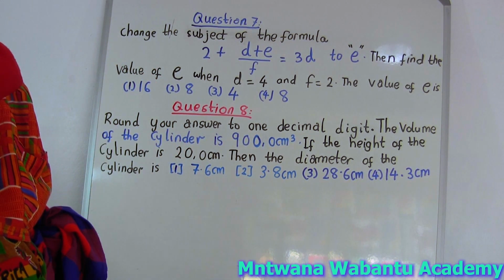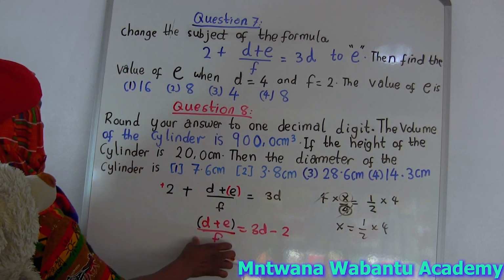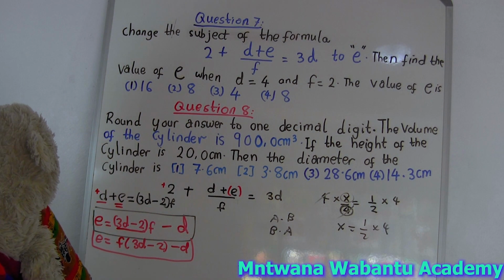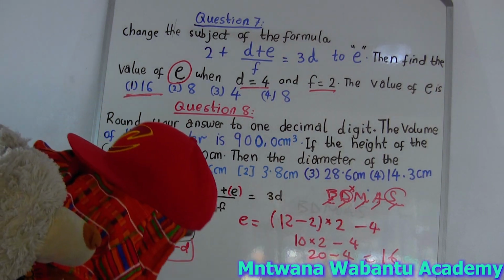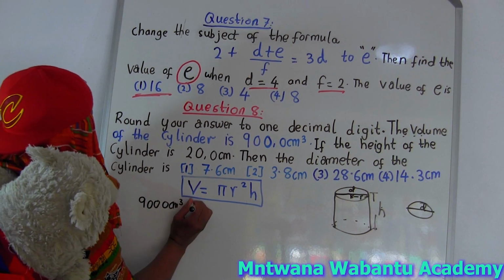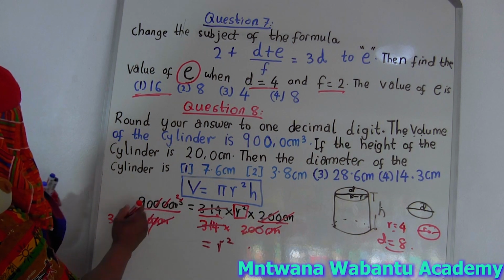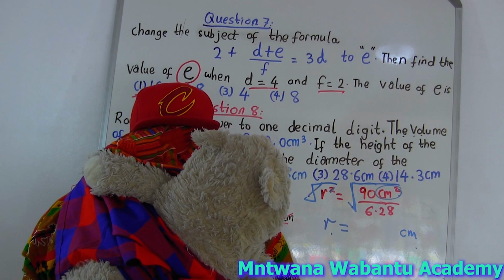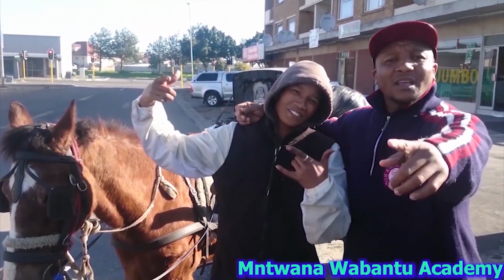BNU1501 Question7 & question 8